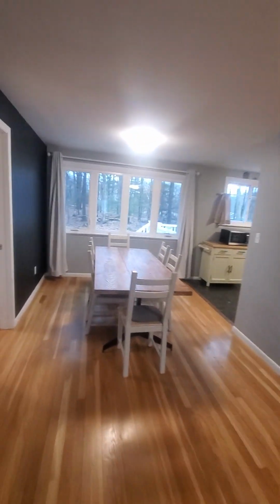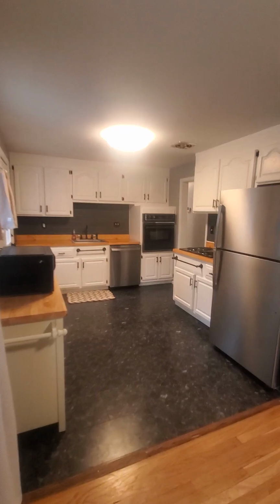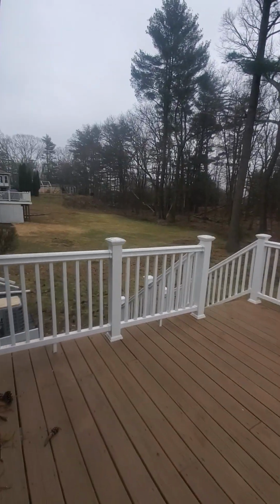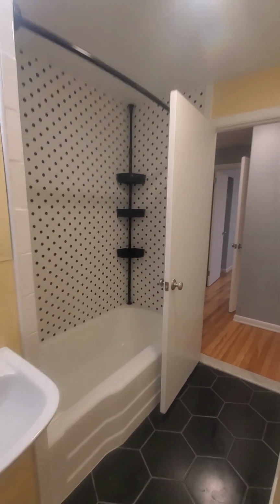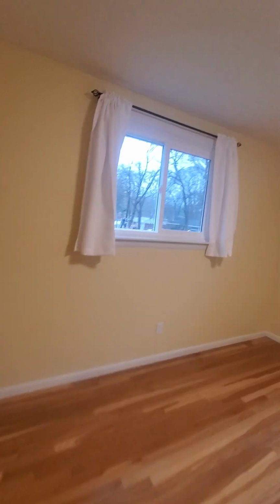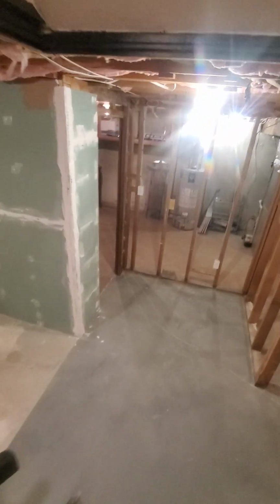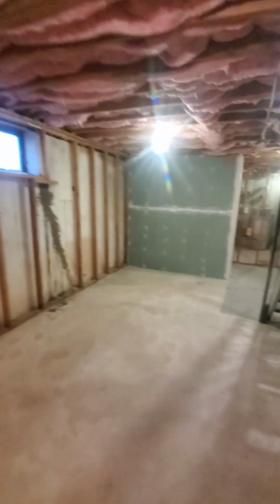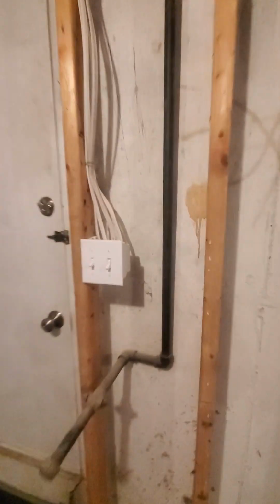Nexus Property Management Natick - 19 Claudette Cir, Framingham, MA 01701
4 bed 1.5 bath singe family,  hardwood floors, fresh paint throught the unit, stainless steel appliances, laundry, garage, big yard,

Nexus Property Management™ is a property management franchise and the real estate investment authority on all things property management. We manage residential and commercial properties nationwide, and also offer investment realty services to investors looking to begin or add to their portfolios!

The Property Management Authority®

Your Property, MANAGED! ®

Real Estate Investing Authority®